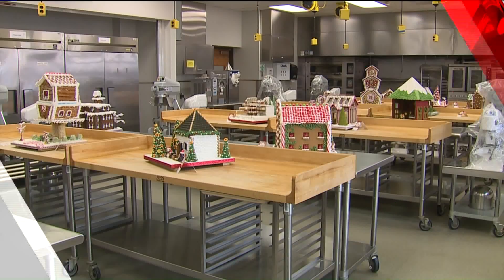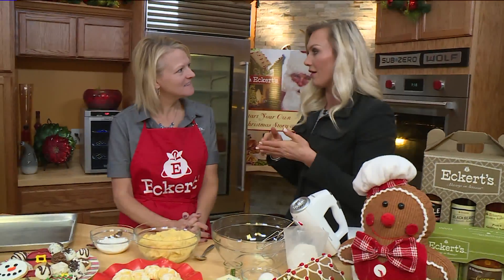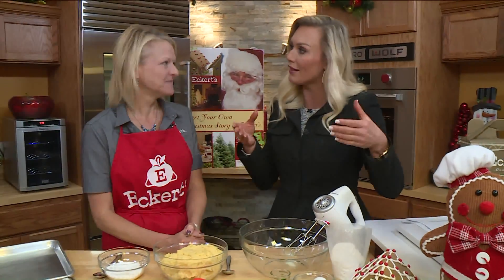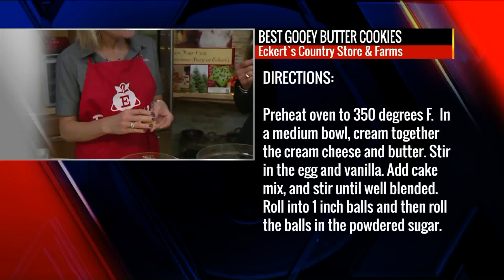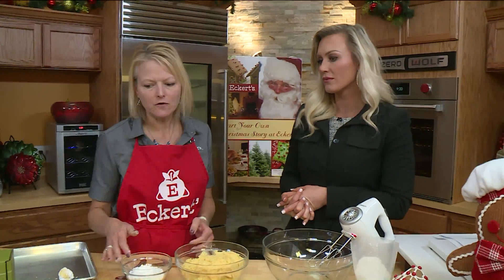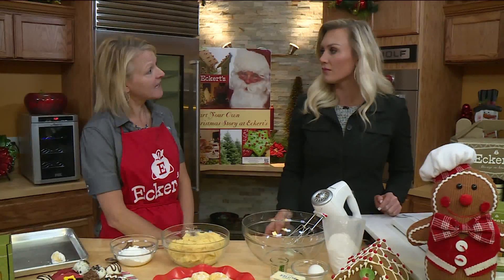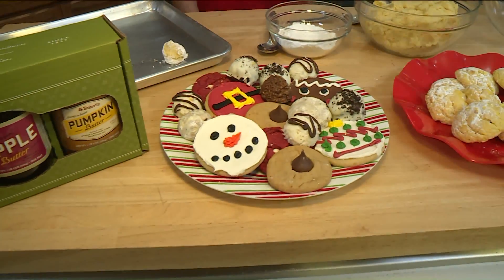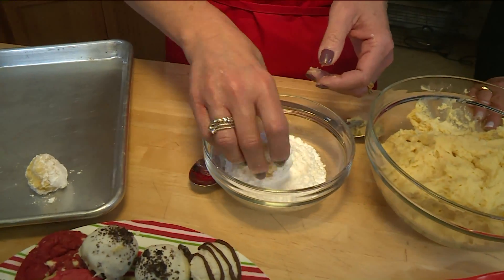Fox 2 9AM Eckerts Holiday Cookie Ideas